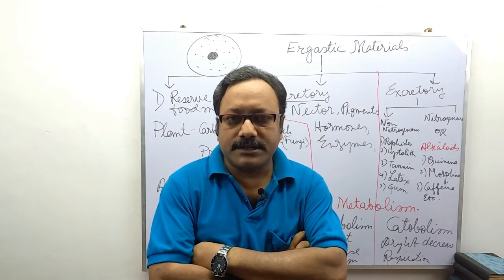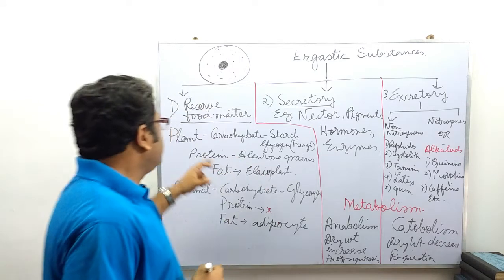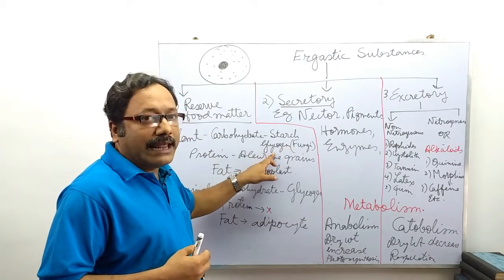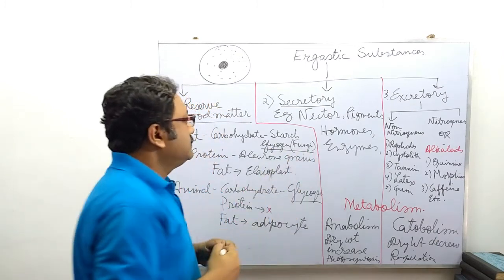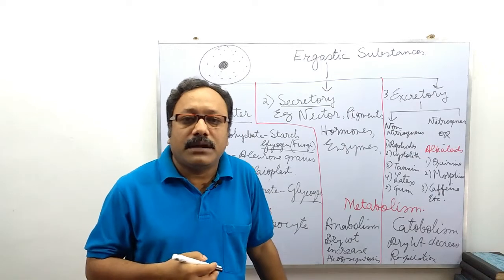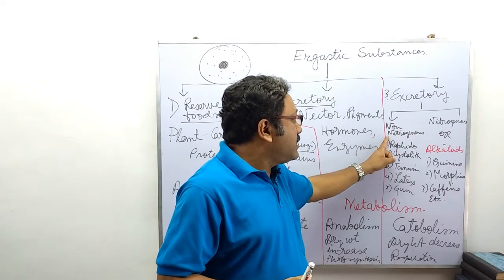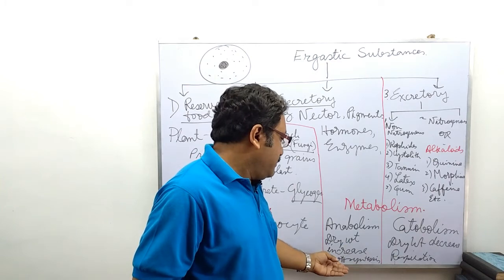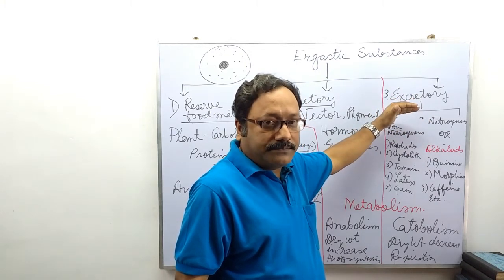Ergastic substances | class 8 | CBSE | Biology | Science Reckoner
Ergastic materials:  All nonliving inclusions of the cell are called ergastic substances.  These ergastic materials are found in cytoplasm and vacuole.  The alkaloids are known as secondary metabolites.
These are of three types
1. Reserve food matters
Plants reserve carbohydrates in the form of starch and glycogen in fungi only
Plants reserve protein in the form of aleurone grains
Plants reserve fat in the form of elaioplast
Animals reserve carbohydrate in the form of starch
Animals reserve fat in the adipocyte cells or fat cells
2.  Secretary substances like Hormones, Enzymes, Pigments etc. are secreted by plant cells and animals cells
3.  Excretory products are formed within the plant cells and animal cells due to metabolism.  These metabolic byproducts are the excretory products.  In plants these excretory products can be nitrogenous or non-nitrogenous.  These excretory products have got considerable economic importances like gum, resin, camphor, balsam, resin, tannins, latex.

EQUIPMENT I USE TO FILM MY YOUTUBE VIDEOS:

► CAMERA -  Moto G3
► CAMERA TRIPOD – Vanguard Ball head Sturdy Tripod
► STUDIO LIGHTING -
► LAVELLE MICROPHONE - Generic
► EDITING LAPTOP – Apple MacBook Air MQD42HN
► SECONDARY LAPTOP – Dell inspiron 15